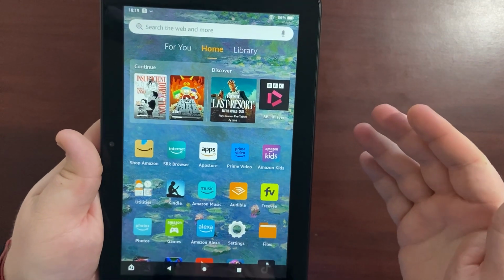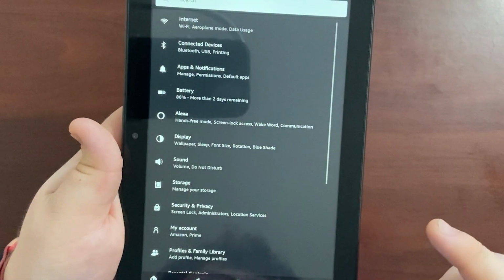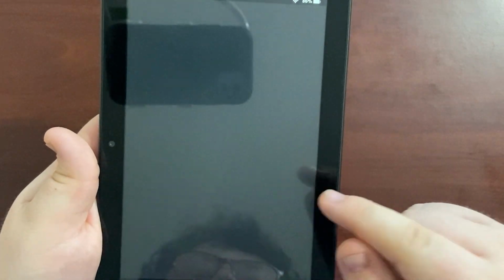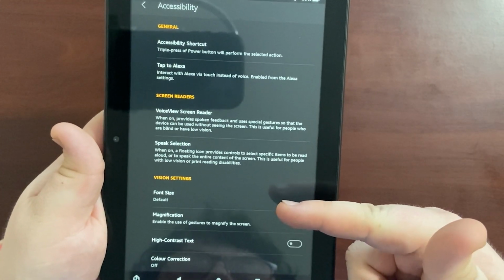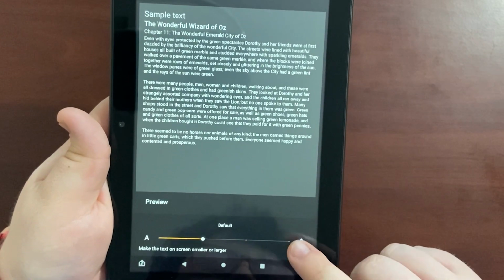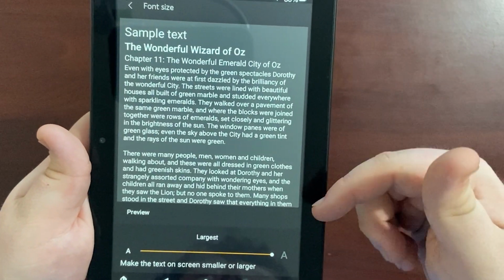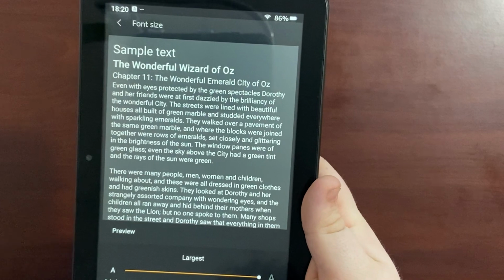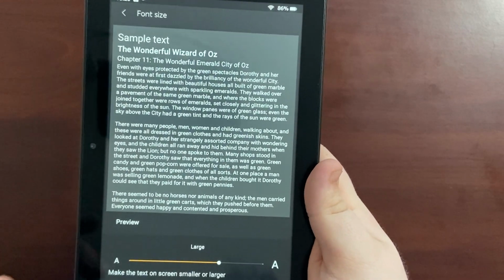Increase The Size Of Text On Your Amazon Kindle Fire Tablet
In this video, we show you how to increase the text size on your Amazon Kindle Fire Tablet. This is an easy way to increase the size of the text.